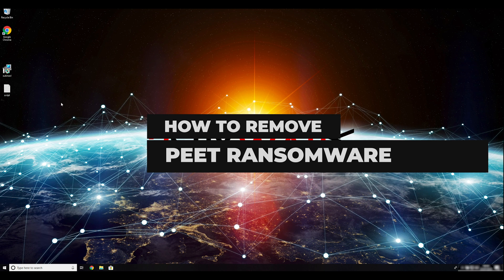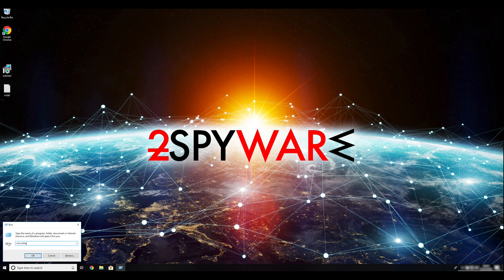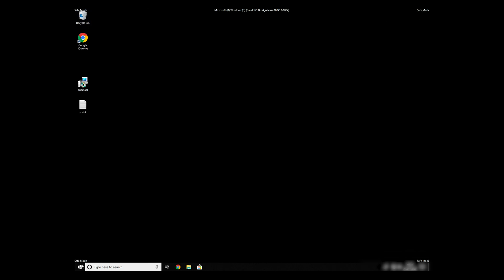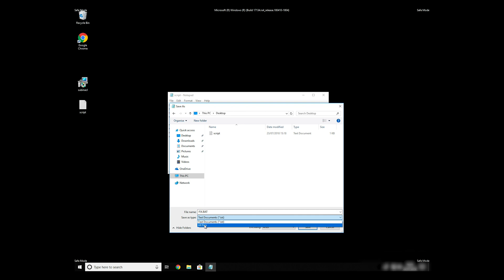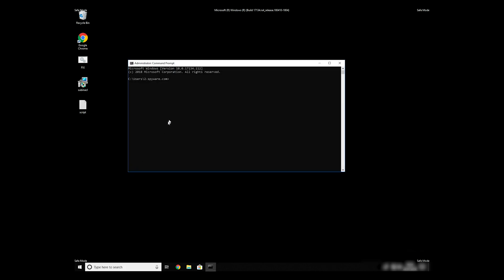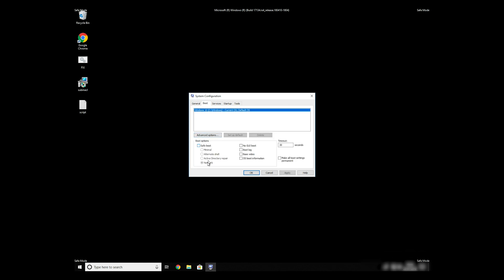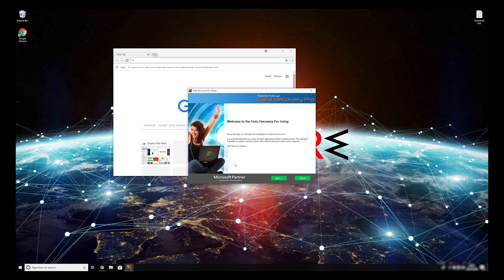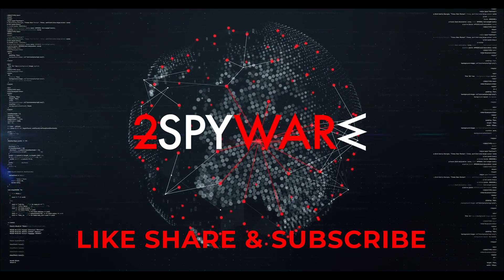How to remove Peet ransomware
Peet ransomware is the 182nd variant of the notorious Djvu virus family. Its goal is to lock personal files and then demand the ransom of $980/$490 in Bitcoin.

Peet ransomware was first spotted in the wild in mid-November 2019. Just as its predecessors, this version mostly infects users via pirated software installers downloaded from torrent and warez websites.

Once inside the system, Peet ransomware scans for documents, pictures, videos, PDF, MS Office, and other relevant files, and applies the Salsa20 encryption algorithm, permanently locking the access to data (the virus skips system and executable files).

Victims need to obtain the ransom key that is held on a remote server, which is controlled by hackers. Malicious actors then blackmail users into paying the ransom if they want to retrieve their files.

Paying Peet ransomware authors is not recommended, as they can simply scam you. Besides, Djvu virus variants are known to fail to connect to their Command and Control servers during encryption regularly - in such a case, users can make use of Emsisoft's decryption software that could return all the data for free.

Nevertheless, you need first to get rid of the infection (otherwise, all the recovered data will be encrypted repeatedly) - check the detailed video above.